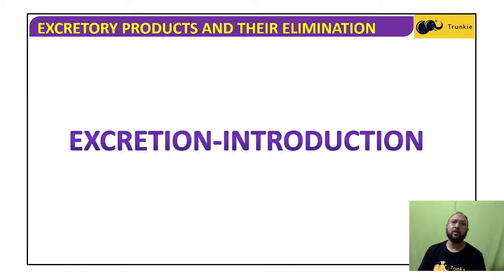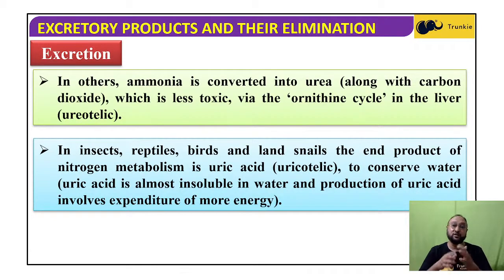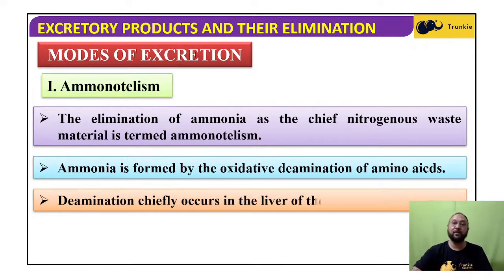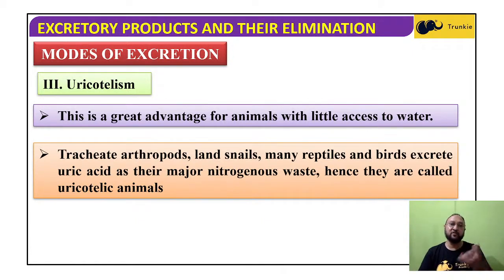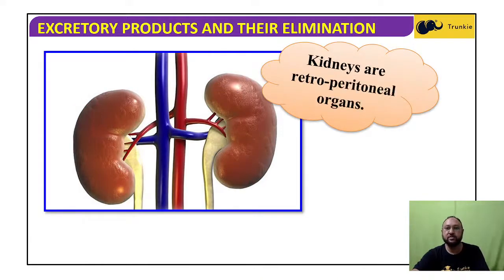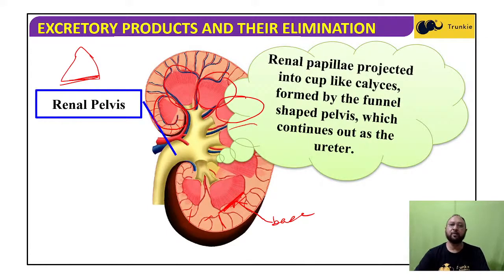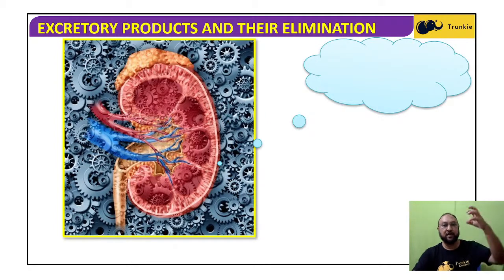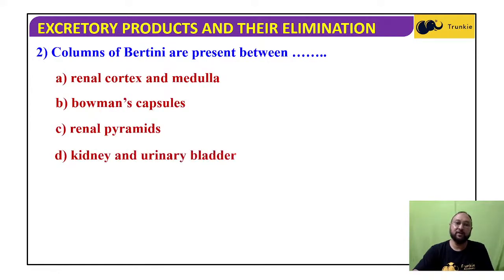Trunkie Academy - Biology Live Stream